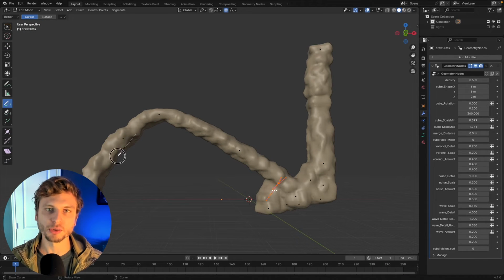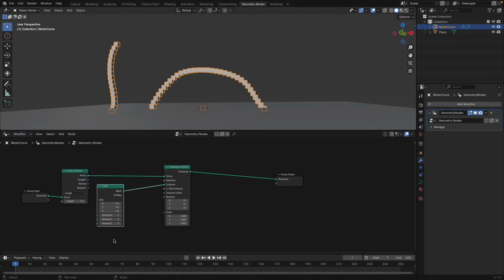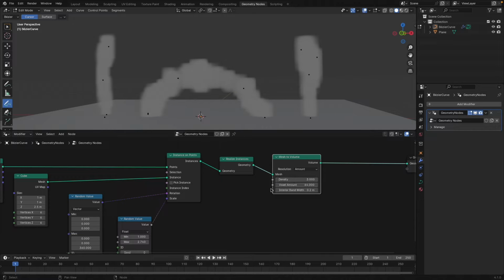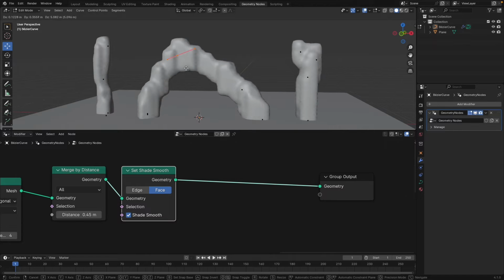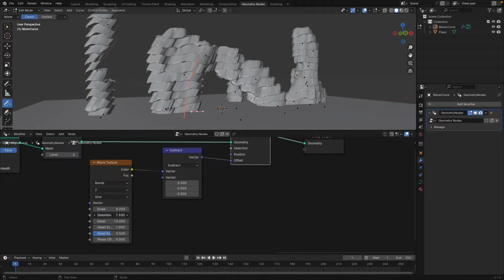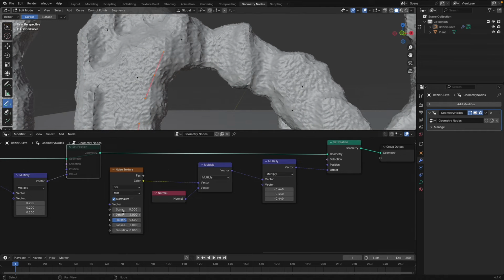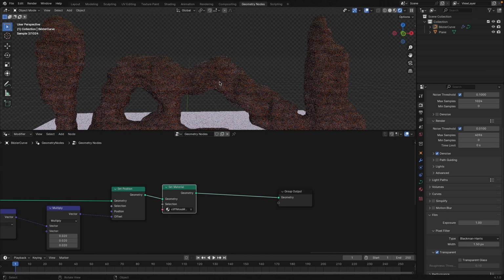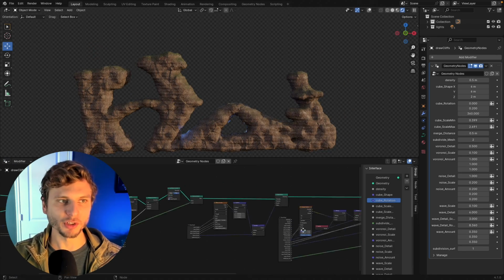How to Make Cliff Formations in Blender! Geo Nodes Tutorial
Use the power of Blender's Geometry Nodes to create a procedural tool that will allow you to draw a simple curve and magically make cliffs, rock formations, and other interesting terrain elements!